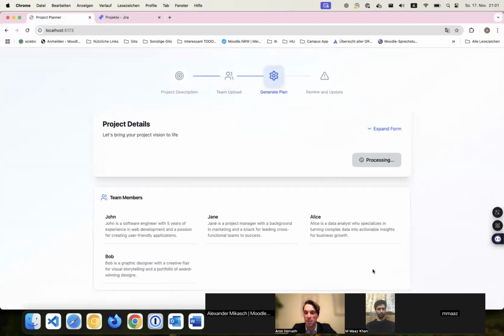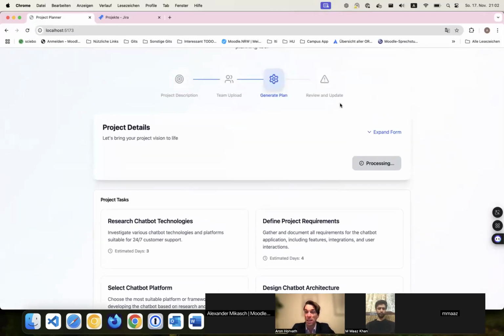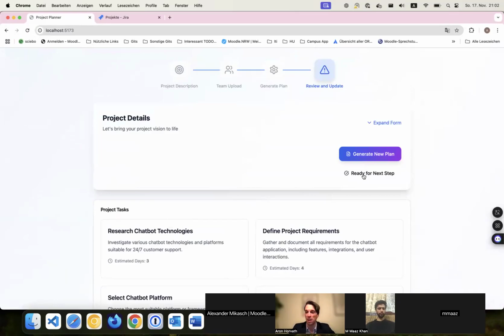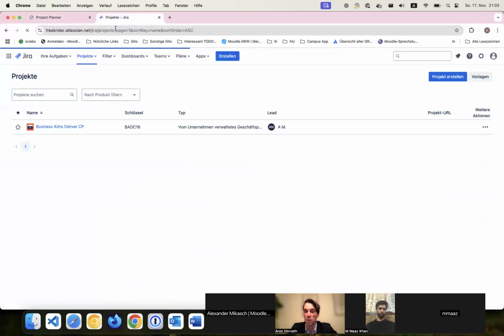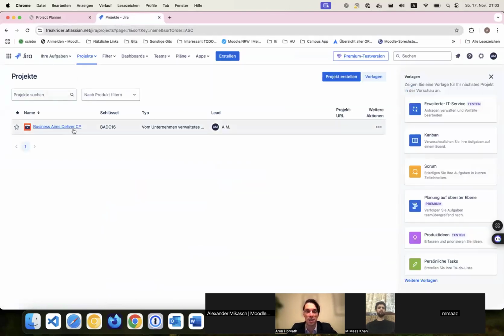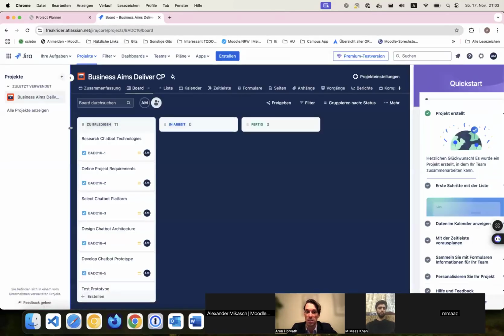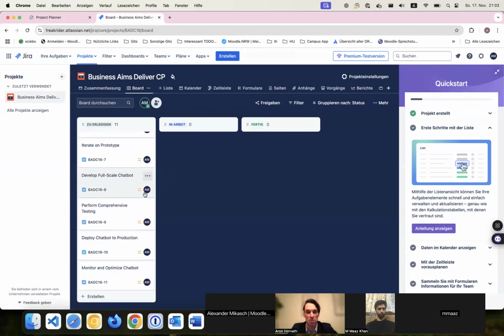Project Manager AI Agent: Automate Planning with LangGraph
📋 Build a project manager AI agent that generates tasks, maps dependencies, schedules work, and cuts project risk using LangGraph and GPT-4o-mini.

🎁 FREE first module of my course "Prompt to Production" (full lecture + hands-on lab, no cost)

A project manager assistant agent is an AI agent that turns a project description into an actionable plan by generating tasks, identifying dependencies, scheduling work, and assigning it to team members based on expertise. It is built as a LangGraph workflow of specialized nodes (task generation, dependency mapping, scheduling, allocation, and risk assessment), where each node uses GPT-4o-mini to produce structured outputs following Pydantic models. A self-reflection feedback loop lets risk scores trigger reflection cycles that optimize the plan across iterations, and Gantt-chart visualizations display the schedule at each step.

• How to build a project manager AI agent with LangGraph
• How to generate tasks and map dependencies from a project description
• How to schedule and allocate work to team members by expertise
• How to add risk assessment and self-reflection loops to an agent
• How to enforce structured outputs with GPT-4o-mini and Pydantic models
• How to visualize agent-generated schedules as Gantt charts

QUICK ANSWERS
Q: What is a project manager assistant agent?
A: An AI agent that converts a project description into scheduled, dependency-aware tasks assigned to the right team members.
Q: What is it built with?
A: A LangGraph workflow of specialized nodes, each using GPT-4o-mini and Pydantic models for structured outputs.
Q: How does it reduce project risk?
A: Risk scores trigger self-reflection cycles that generate insights and optimize the plan across multiple iterations.